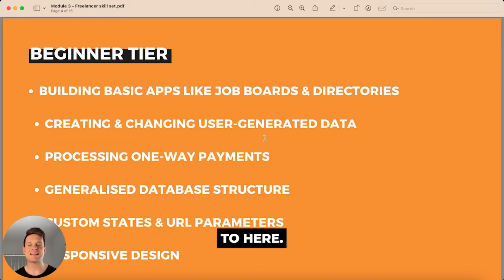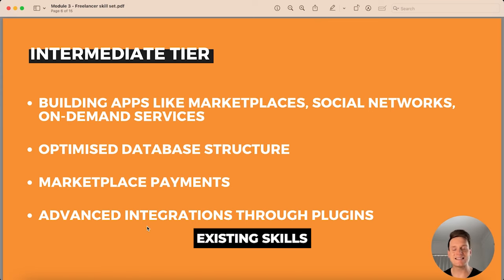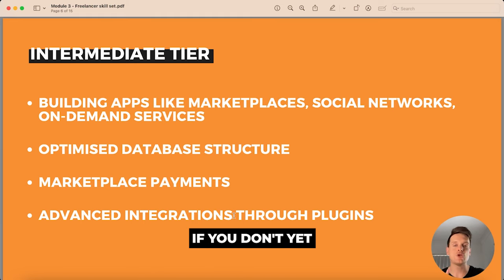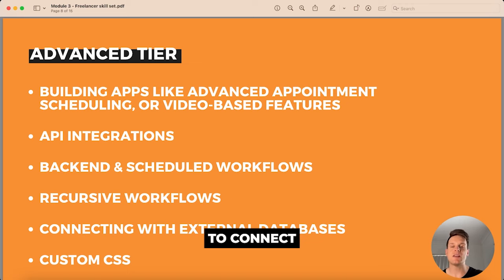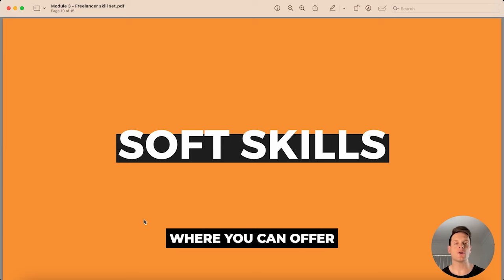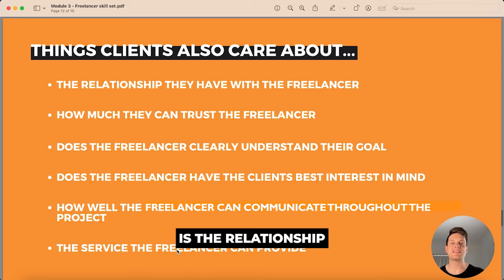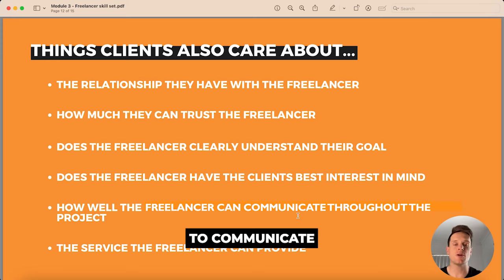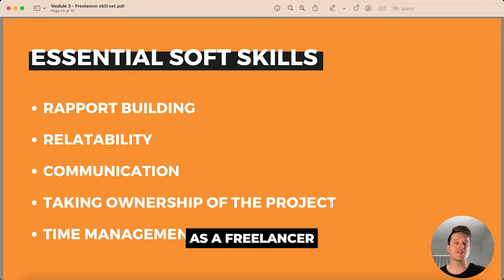Freelancer Skill Set for a Bubble Developer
Are you an existing Bubble developer who’d love to earn up to $100/hr as an experienced freelancer?

This freelancing masterclass teaches everything you need to know about setting up and operating your own no-code freelance business from scratch.

🚀 Interested in accessing the full masterclass? 🚀

Ready to save years of time having to build your own freelancing business from scratch?

If you’d like to get access to the full freelancing masterclass, you can purchase the complete course

1. An overview of the current Bubble freelance market
2. The skills you’ll need as a Bubble freelancer
3. How to build your freelancer portfolio
4. How to source your first paid clients
5. Mastering cold outreach
6. Mastering client calls
7. Building confidence as a freelancer
8. How to determine your rate
9. Learning how and when to say NO to clients
10. How to scope the work of a project
11. How to create a quote/SOW for a client project
12. Invoicing clients
13. How to manage client projects
14. How to optimise the building process
15. How to operate your freelancing business
16. How to hand over/close a client project
17. + So much more

👨‍💻 About me 👨‍💻

In 2020, I worked directly with the Bubble team to write their 'How-to build' blog series. Each installment shared written instructions on how to recreate popular products using their no-code tool. Since then, I've spent the past few years creating videos that share my knowledge and experience.